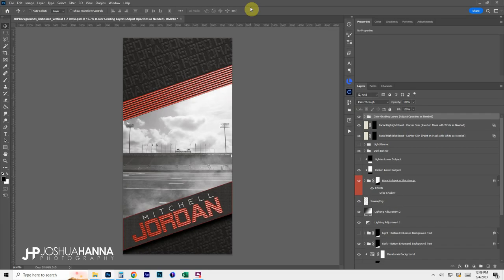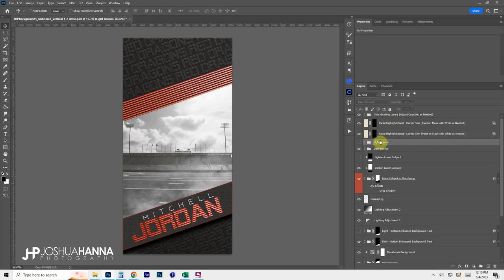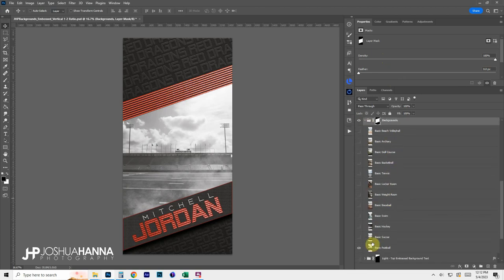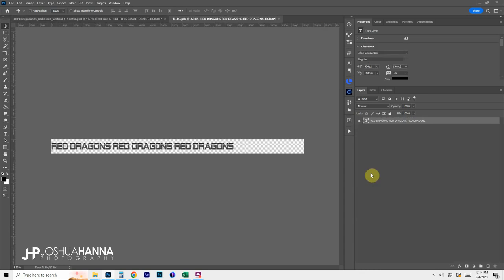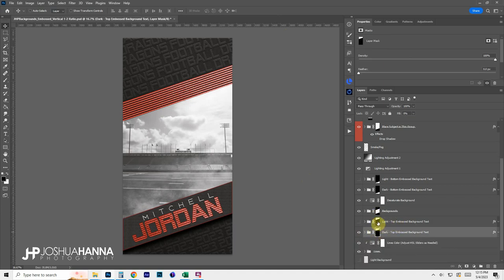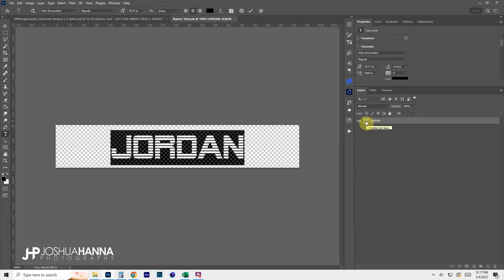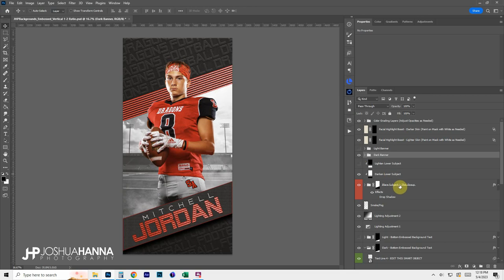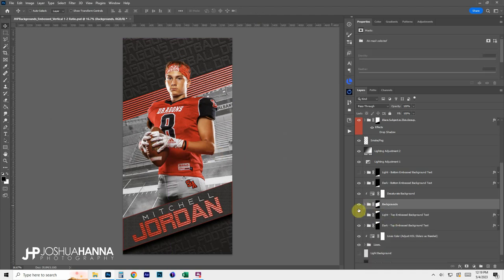Embossed Photoshop Template Walkthrough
This is a short overview of the "Embossed" layered Photoshop template.  Works great for a variety of sports.